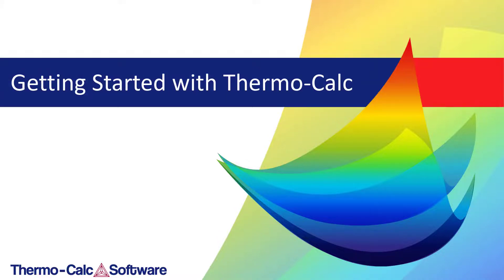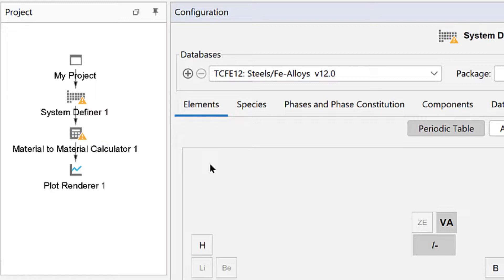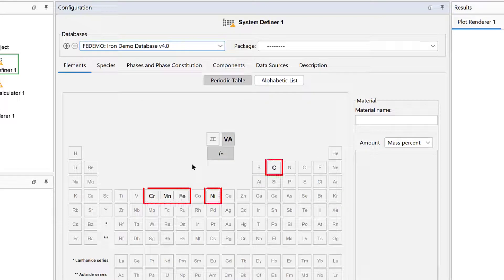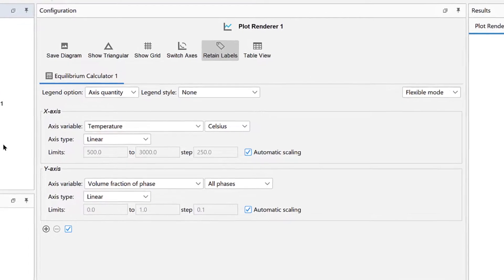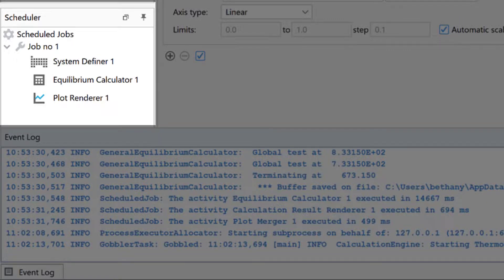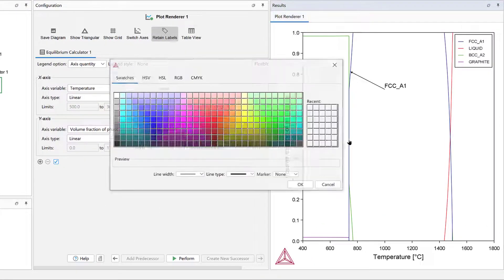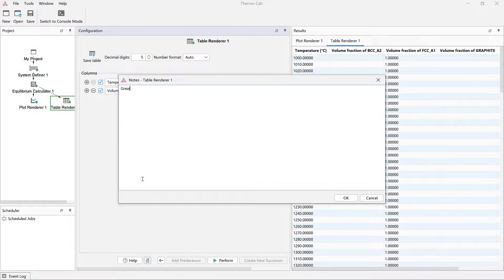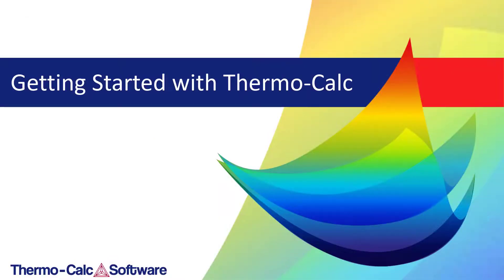Getting started with Thermo Calc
This video introduces you to Thermo-Calc Graphical Mode and shows you how to set up a basic calculation.

After you watch this video, you can watch the examples videos to learn how to use the various calculators and modules in the software

~~TIMESTAMPS~~
0:00 Introduction of the home screen of the Graphical Mode
0:47  Step-by-step instructions on how to set up a one axis equilibrium calculation
04:43 How to perform a calculation
6:12 Results of the calculation
07:33 How to view results as a table
8:17 How to save your project
8:42 How to save notes of your project
9:10 Additional resources to learn about Thermo-Calc